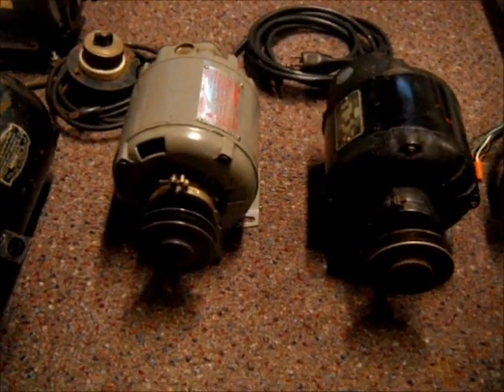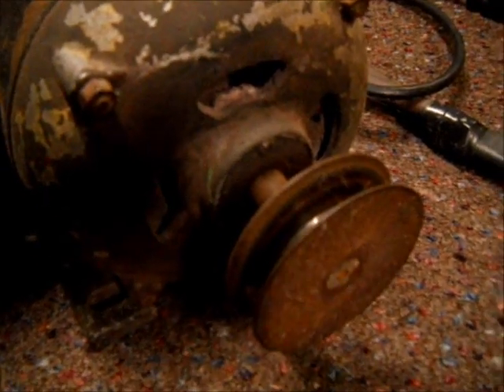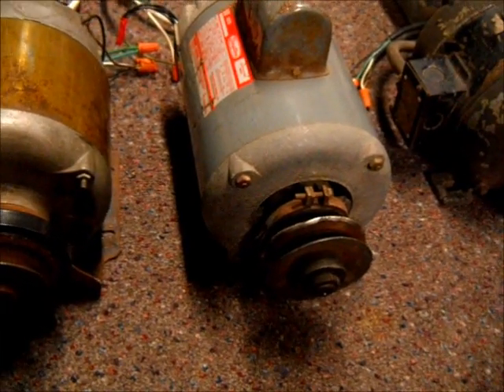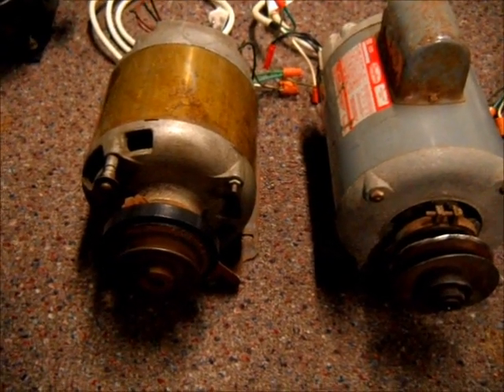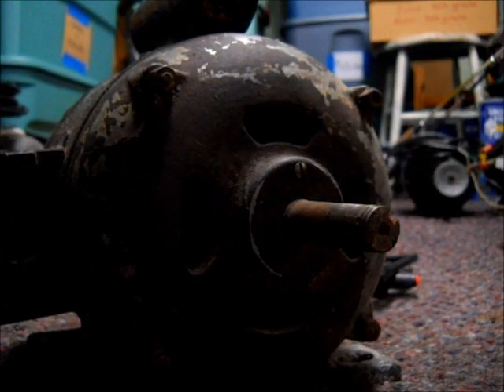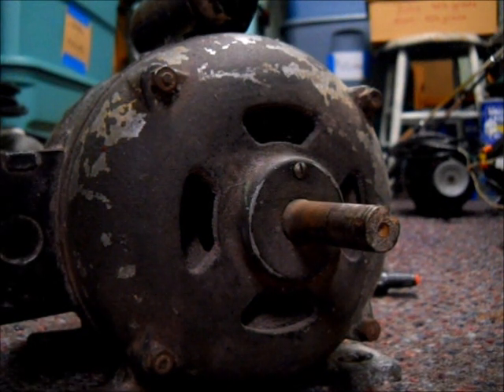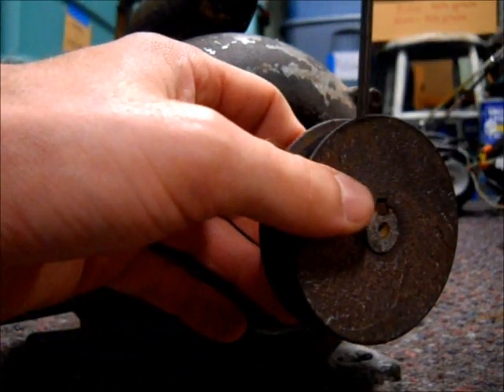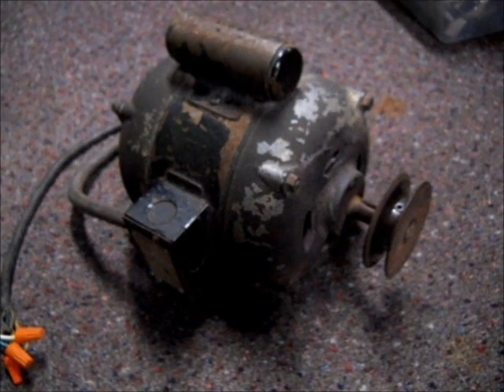How to oil an electric motor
This video shows what to look for when oiling your electric motor. What type of oil to use and where the fill plugs are located.